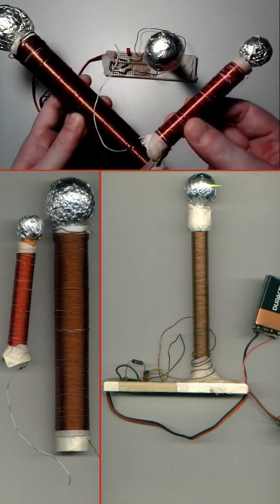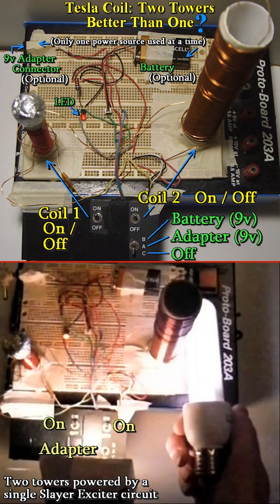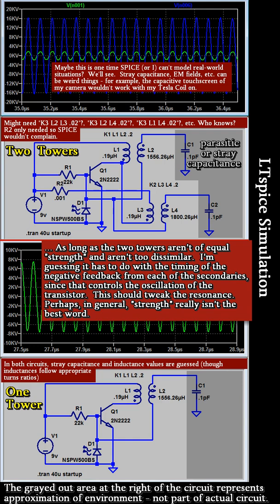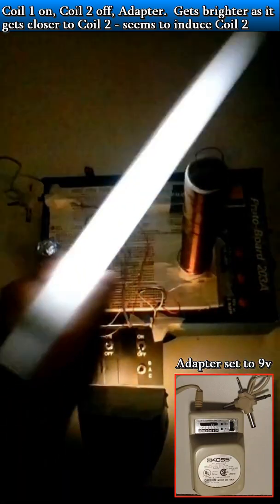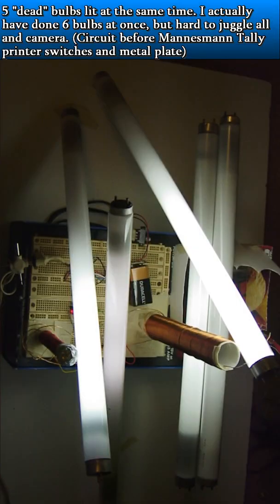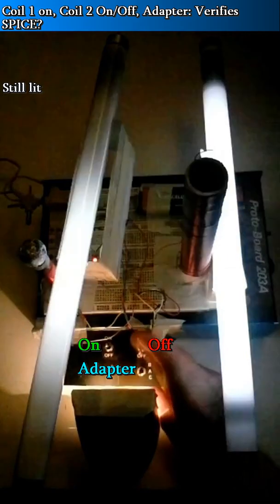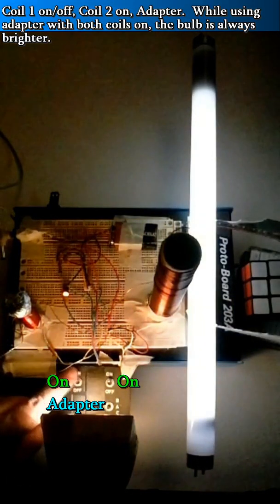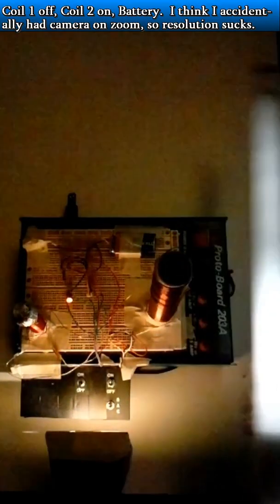Tesla Coil: Two Towers Better Than One?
I had two spare secondary coils I created when I was trying to get my first tesla coil working.  Are they good coils?  Which one would be best?  Why choose?  Use both!  But the question is, "Are two towers better than one?".  Find out in this video by seeing them in action.  Also includes LTspice circuit simulation to try to answer the question.  And in what probably is a youtube first, see five 18in fluorescent bulbs lit at the same time!  (And, they are even all dead bulbs that won't light up the normal way (AC outlet))

Hi @blueprintscience (Dayton), do you have any ideas about the why it seems two towers are better than one, etc.?  My theory is that since transistors aren't perfect switches, the resonant frequency of the coil isn't perfectly reached.  But having two coils with close but not identical inductances expands the bandwidth, so to speak, of the resonant frequency, so the transistor has a better chance of hitting resonance.  BTW, glad to see in your comments on your channel that you're still alive.

@bigclivedotcom I know fluorescent bulbs aren't your preference, but care to go to excess by topping 5 fluorescent bulbs lit up at once by a Tesla Coil?  If not fluorescent bulbs, then how about Neon bulbs?  Feel free to include other creators in the challenge if you wish.

 BTW, this is not a three coil, triple-resonant, or magnifier circuit (at least not intentionally).  But, maybe that's something worth trying someday.

    Youtube Shorts can only be at most 1 minute long.  Because of this limitation, I had to make some compromises.  The compromises include: speeding up my speech (using tempo changing program which preserves pitch), speeding up footage, not including footage I wanted to include, not saying things I wanted to say, and not including some text I wanted.  Because of the fast pace, you will probably need to pause the video several times to take it all in.

    To see a detailed tutorial on this Tesla Coil circuit and many other electronic topics as well as nostalgia, view my other Tesla Coil video: